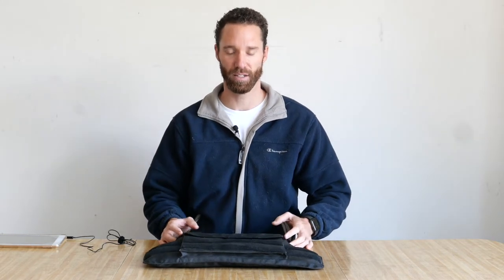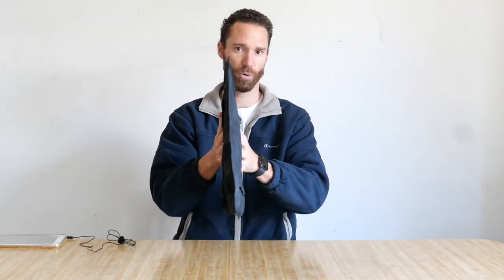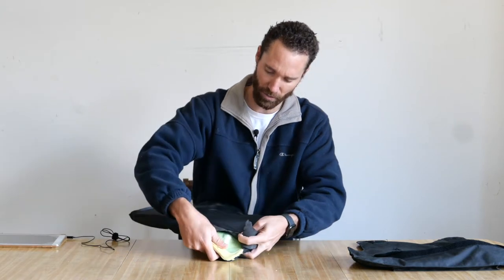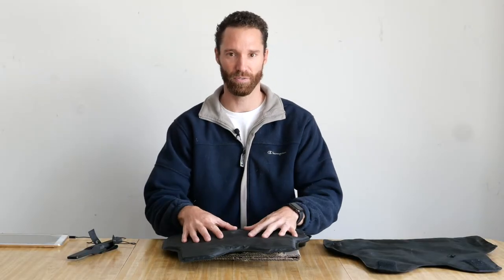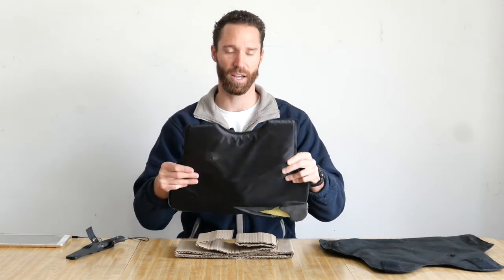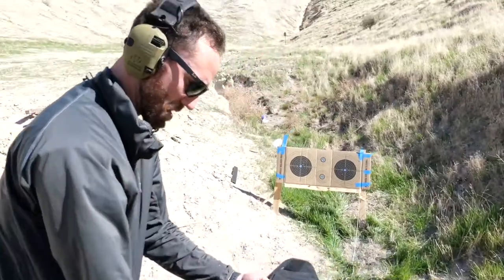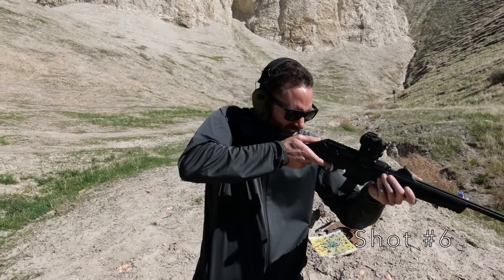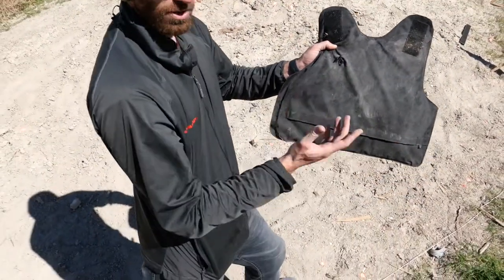Hudi's Tactical - Level 3A - kevlar vest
Hudi's Tactical - Here we test our Level IIIA kevlar soft vest with a 9mm from 16" Ruger.